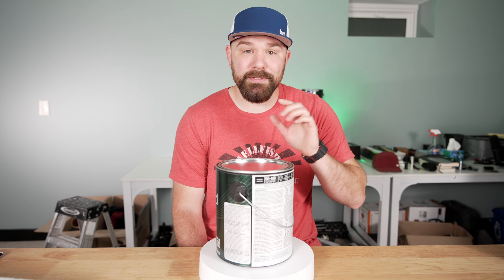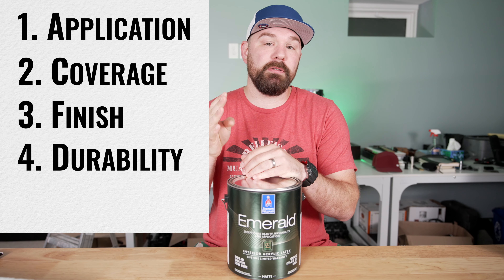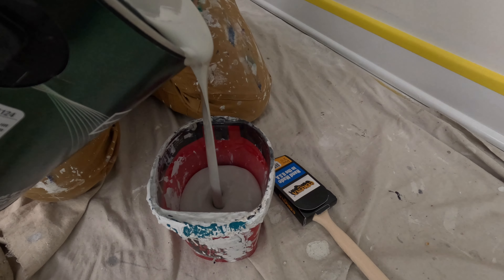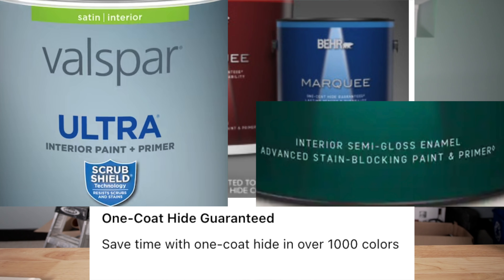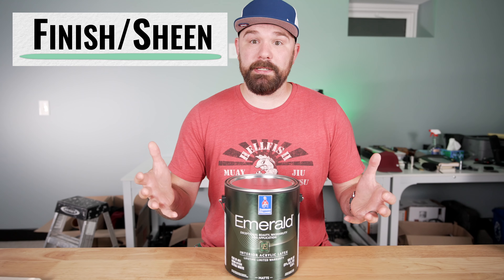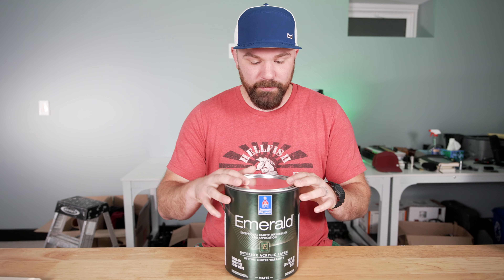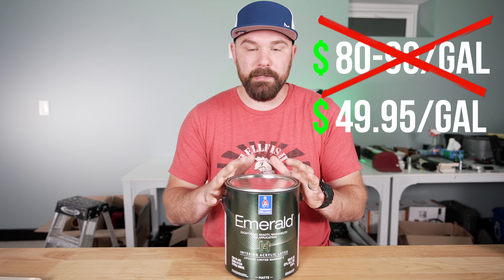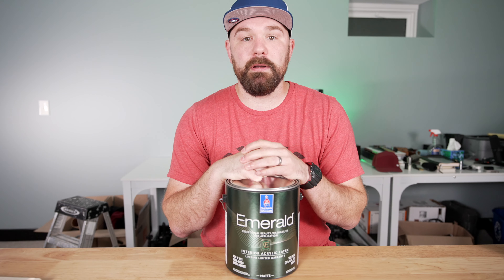THIS is the Best Wall Paint I've Ever Used // Pro Painter Explains Why